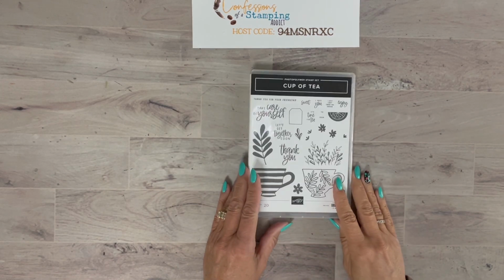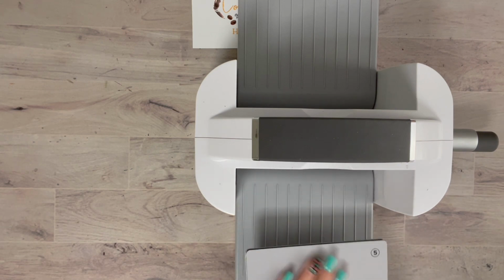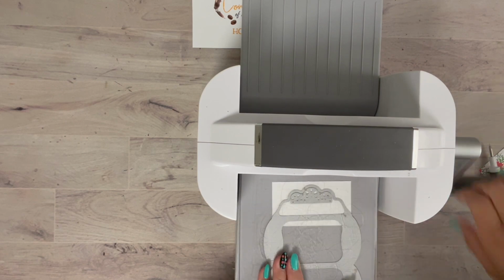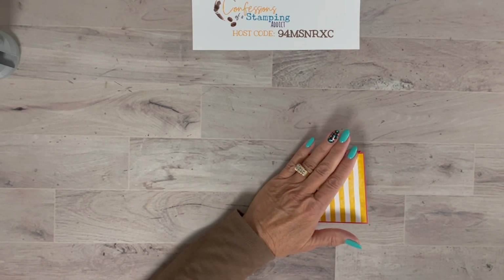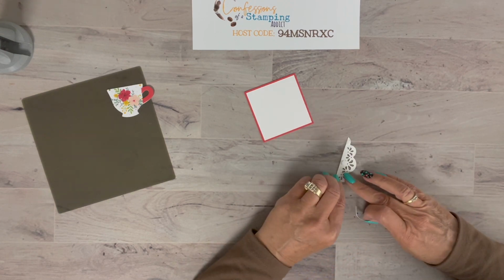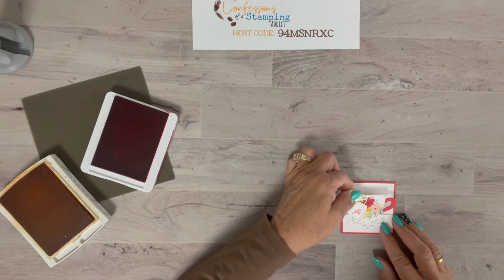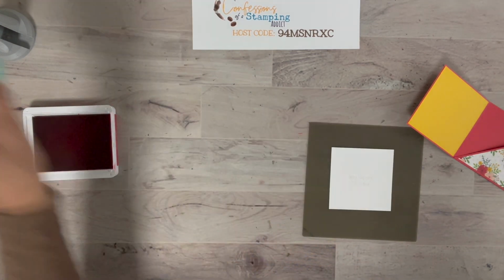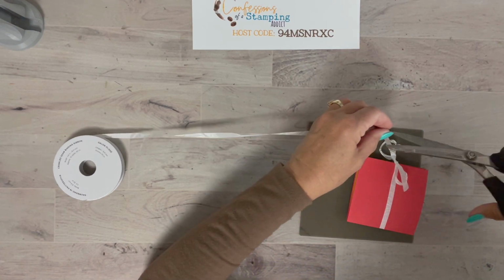Magnetic Cutting Plate Helps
Learn how to use the new Magnetic Cutting Plate with your Stampin' Cut & Emboss machine! Plus a cute tea bag holder project!

               JOIN NOW AND GET IN COLOR PRODUCTS WORTH $66.50 FOR FREE!

Tea Boutique 6" X 6" (15.2 X 15.2 Cm) Designer Series Paper [158659] - Price: $12.00
Whisper White 1/4" (6.4 Mm) Crinkled Seam Binding Ribbon [151326] - Price: $7.50